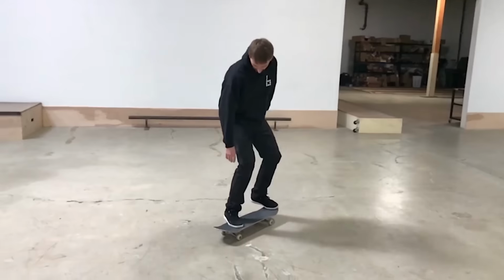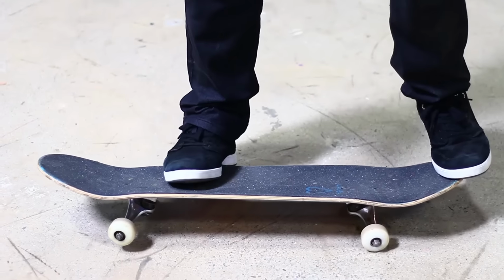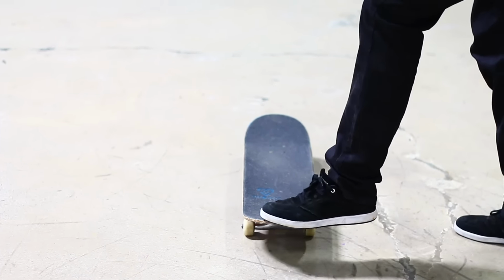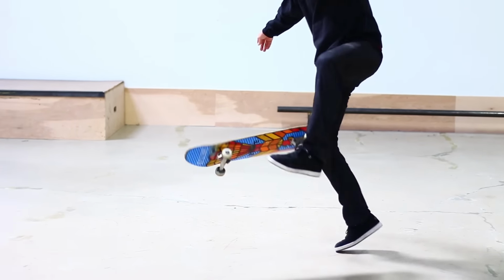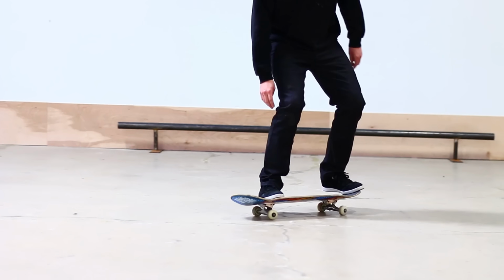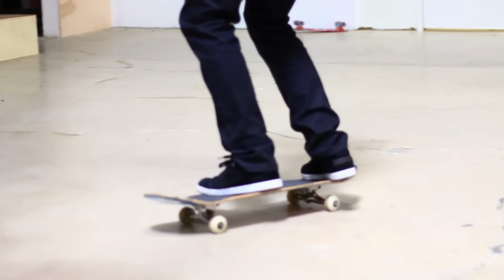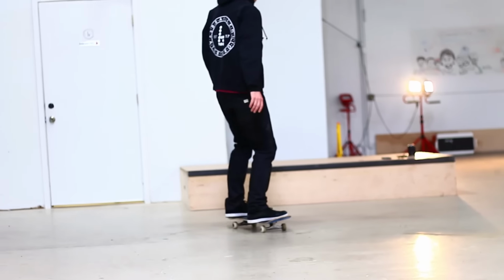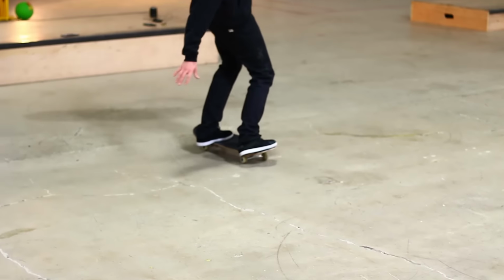HOW TO NO COMPLY BIG HEEL THE EASIEST WAY TUTORIAL